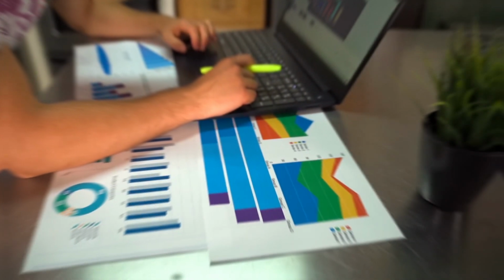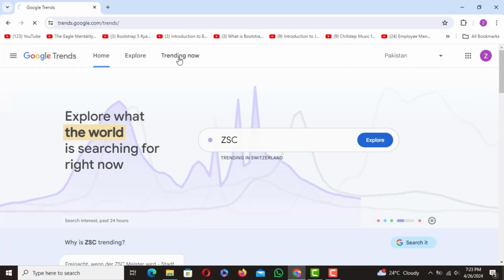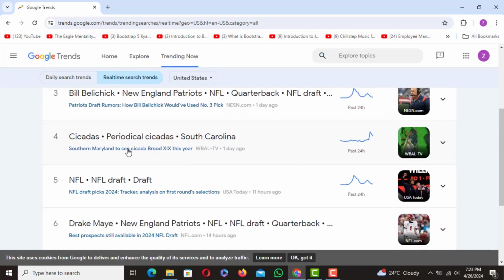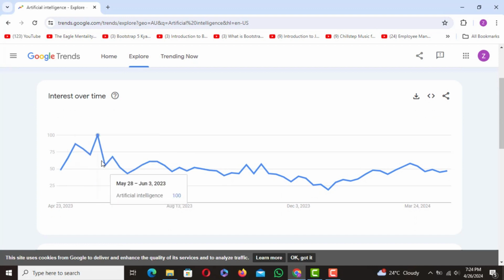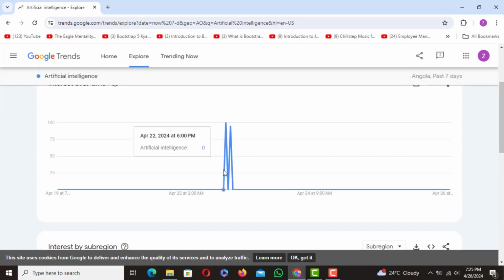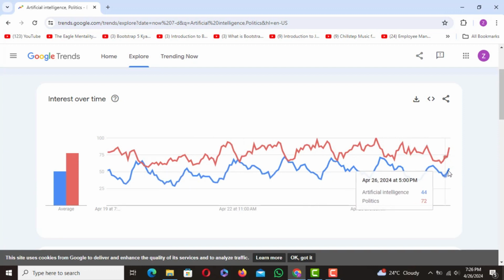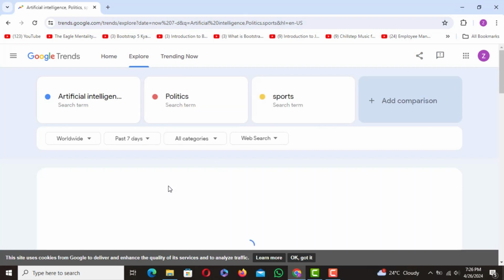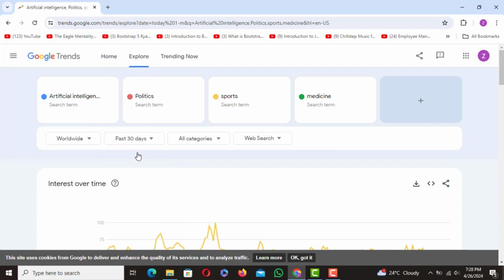Google Trends Unleashed: Your Ultimate Guide to Data-Driven Insights! (Explore Trending Searches )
🚀 Welcome to our comprehensive guide on Google Trends! In this video, we dive deep into one of the most powerful tools for understanding online trends and consumer behavior.

🔍 Introduction:
Discover how Google Trends can revolutionize your approach to market research and content creation. Whether you're a marketer, content creator, or business owner, harnessing the insights from Google Trends can supercharge your strategies and decision-making.

💡 Uses:
Learn how to leverage Google Trends to identify emerging topics, explore keyword trends, and uncover valuable insights into your target audience's interests and preferences. From content ideation to SEO optimization, this tool is your secret weapon for staying ahead of the curve.

📈 Guide:
We'll walk you through the ins and outs of using Google Trends effectively. From navigating the interface to interpreting data trends, you'll gain the confidence to make data-driven decisions that drive results. Get ready to unlock the full potential of this indispensable tool!

Don't miss out on this ultimate guide to Google Trends—watch now and take your strategies to new heights!